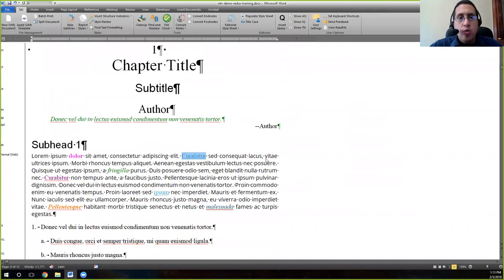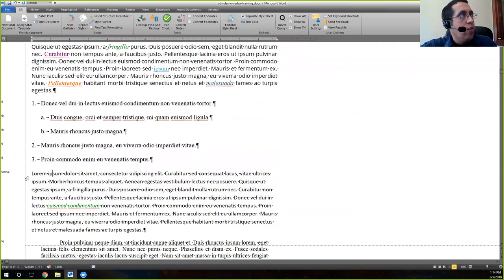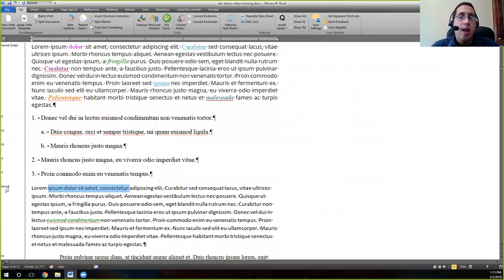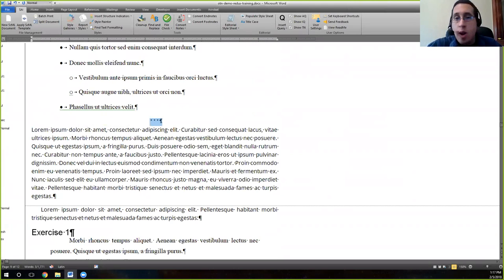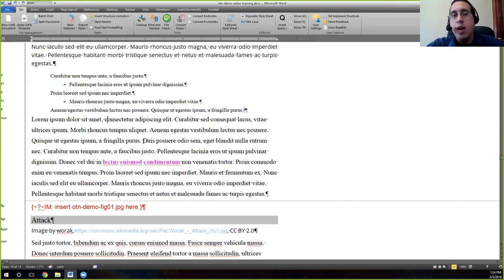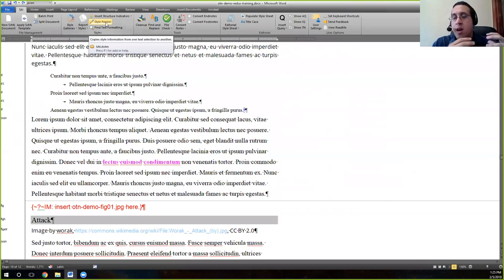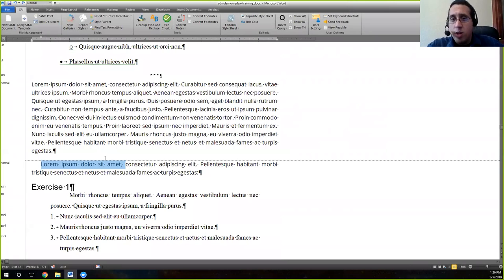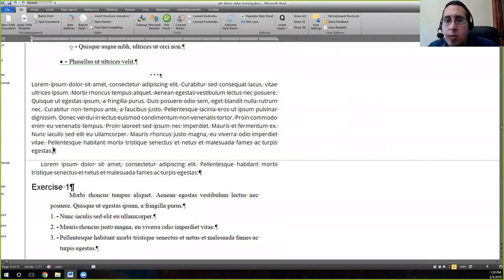Composition 8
This video continues the discussion of composition. It covers the identification of non-paragraphs as well as the recommended best practices of applying styles to distinctive elements as a first step in the composition process.